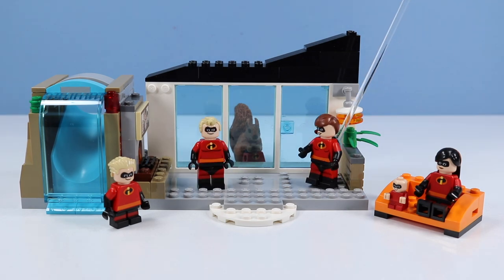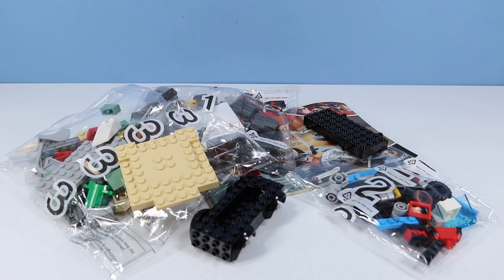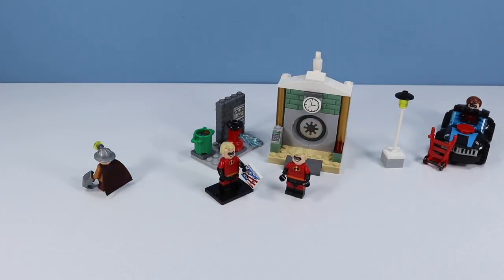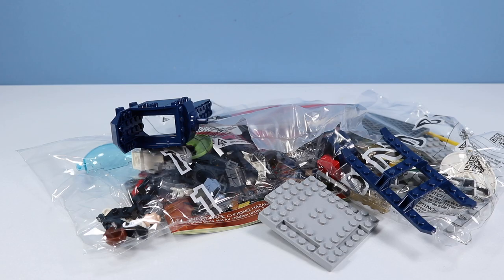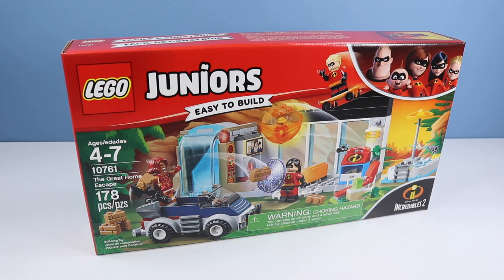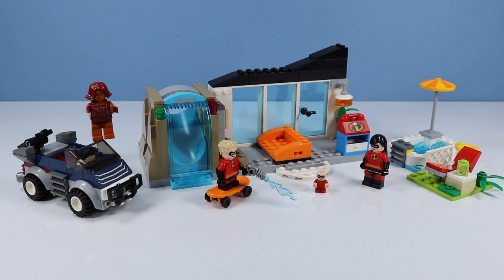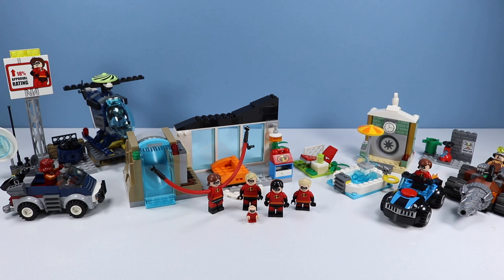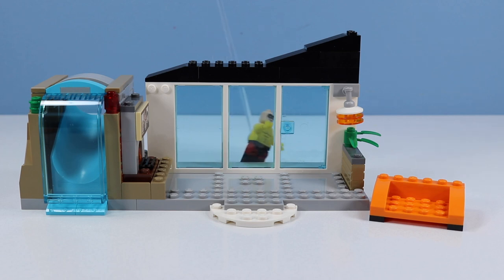LEGO Juniors The Incredibles 2 Construction Sets Dash Build Review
LEGO Juniors Incredibles 2 Construction Sets Dash Build Review! Squirrel Stampede Toy Reviews 3 LEGO Juniors Construction sets; 10760 Underminer Bank Heist, 10759 Elastigirl's Rooftop Pursuit, 10761 The Great Home Escape. Each construction set comes with Easy to Build instructions, minifigures, and accessories. Collect the whole Incredibles Family!

Found USA retail, Bricknowlogy $20, $25, and $30 each

Big Band Funk
Bachelor on the Move